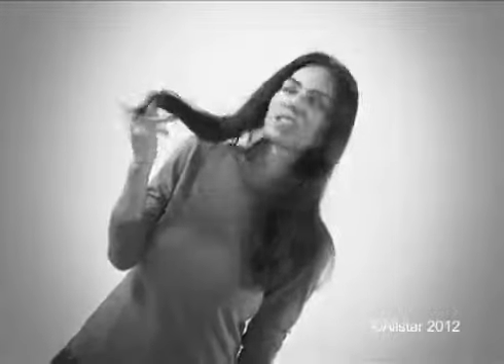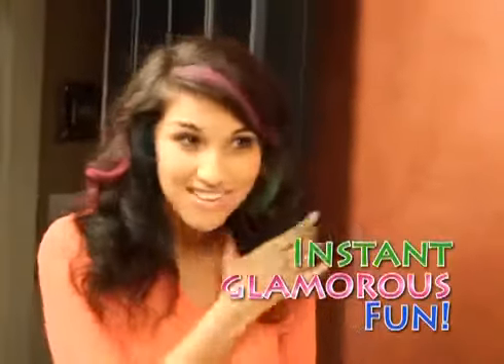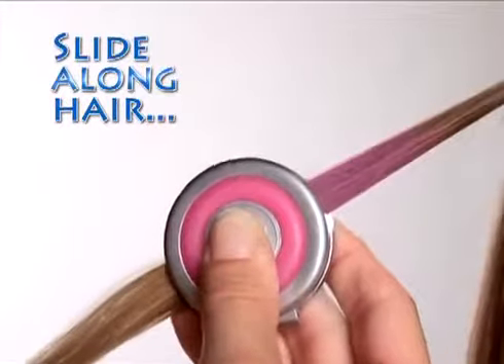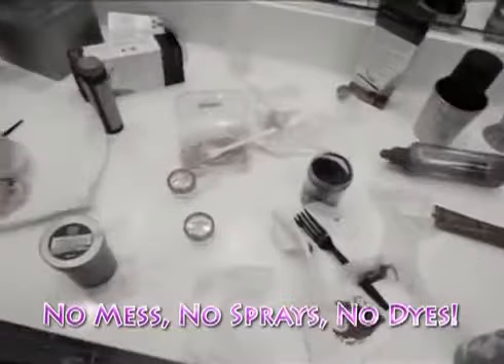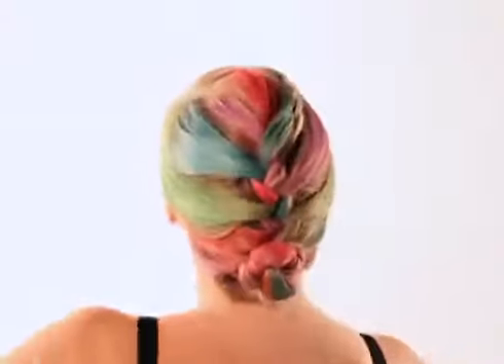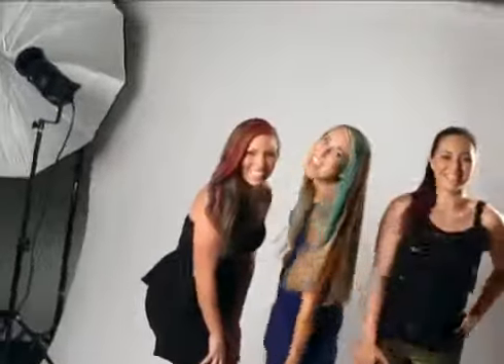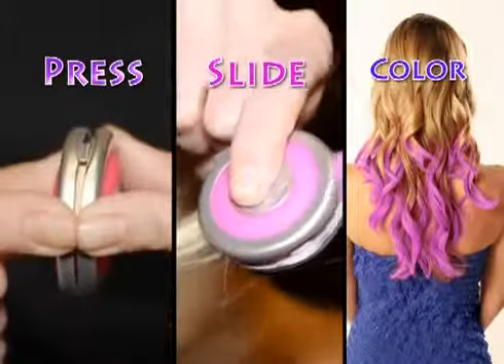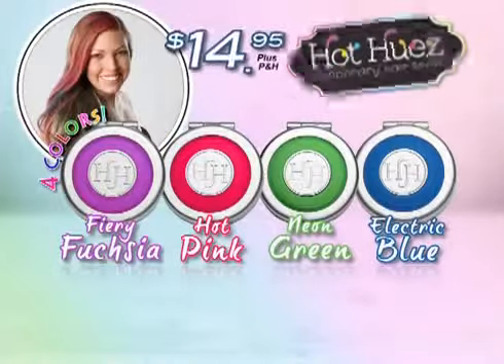Hot Huez, autocolor para cabellos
Hot Huez ™ autocolor para cabello, es la nueva modo para cabellos que le permite cambiar instantáneamente con colores llamativos! Hot Huez ™ es rápido, fácil y lo quitas fácilmente con su lavado con champú. Es el día o una noche especial con la diversión glamoroso instantáneo sólo para ti. Sólo tienes que elegir el tono, deslizarse a lo largo del cabello y color continúa. VIENEN 4 COLORES PARA MÁS DE 20 USOS CADA COLOR,  COSTO DEL KIT $10,  DESCUENTOS AL POR MAYOR GUAYAQUIL 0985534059 WHATSAAP O LLAMADAS, 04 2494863, ENVIAMOS A TODO EL PAIS,  IMPORTANTE: VALORES NO INCLUYE NINGUNA CLASE DE ENTREGAS PERSONALES O ENVIOS, ENTREGO DIRECTAMENTE AL SUR EN PRADERA O HASTA SECTOR CENTRO,  OTROS LUGARES Y PROVINCIAS POR SERVIENTREGA